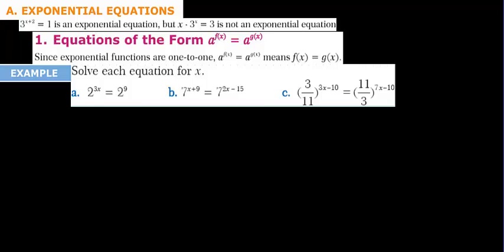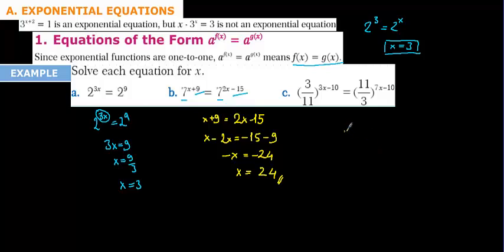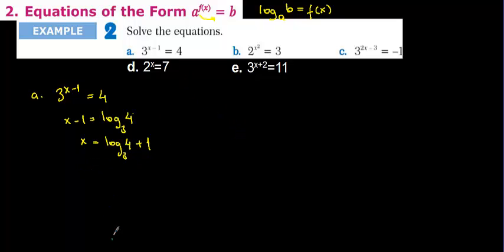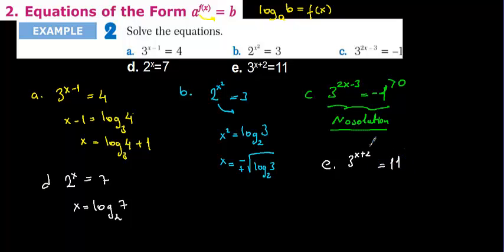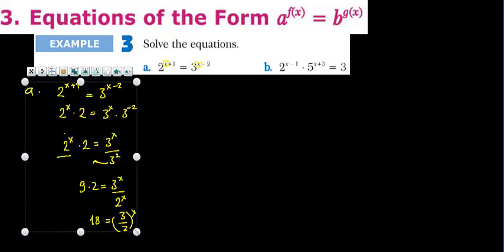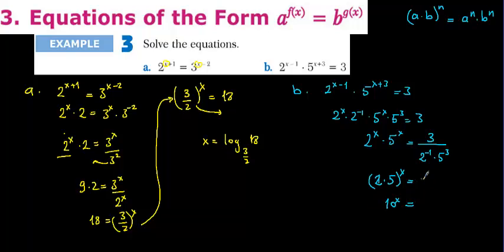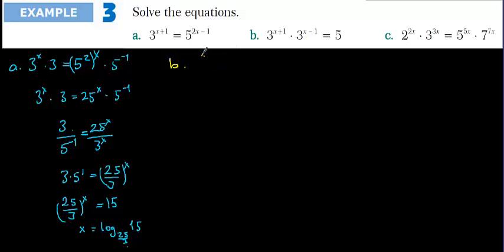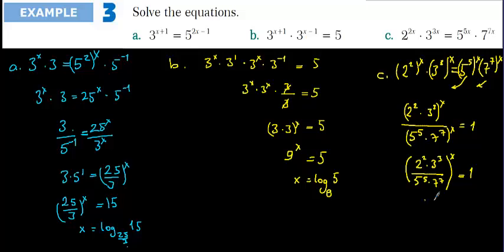Exponential Equations 1 Lesson11